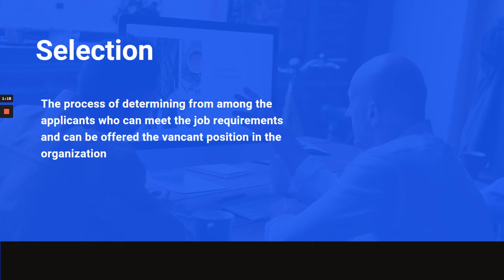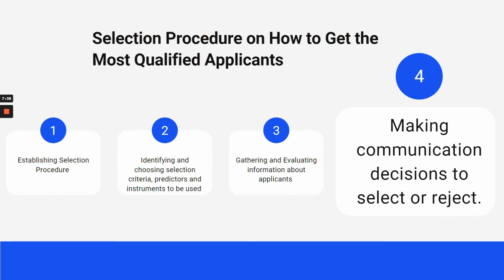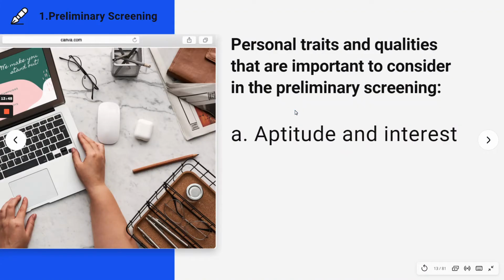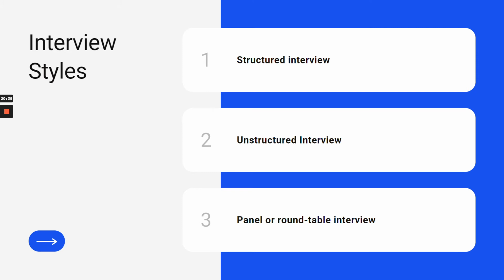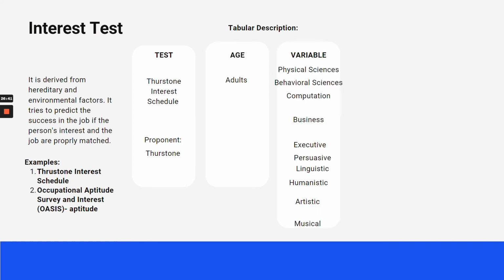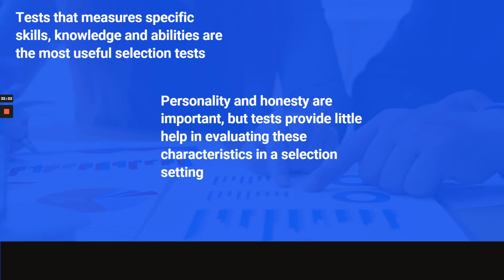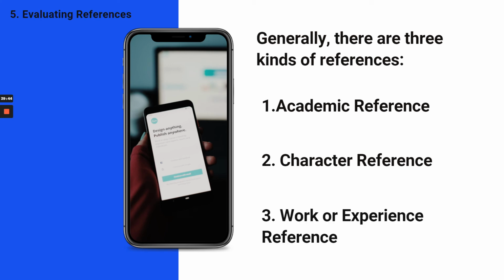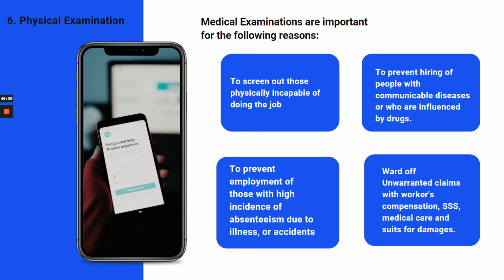Selection of Human Resources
This chapter helps you familiarize yourself with the basic and necessary procedures in selecting the most qualified employee for the vacant position in a company.